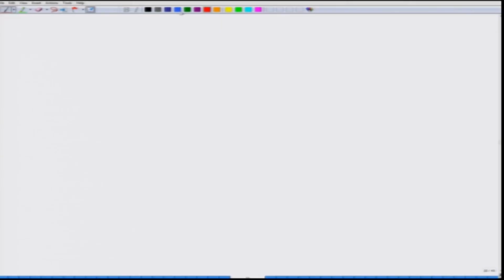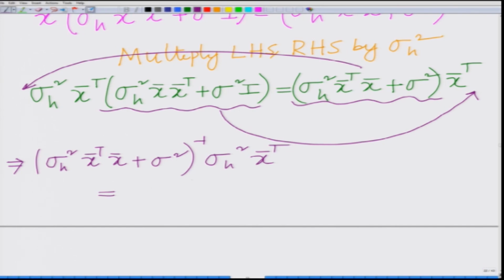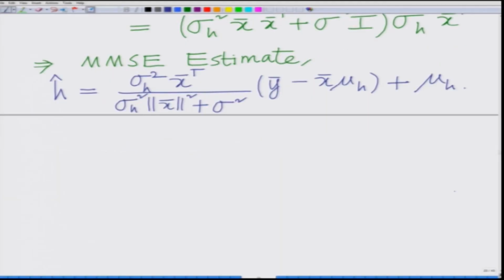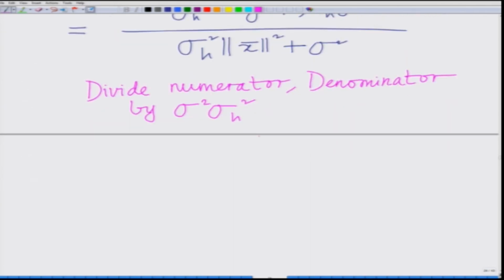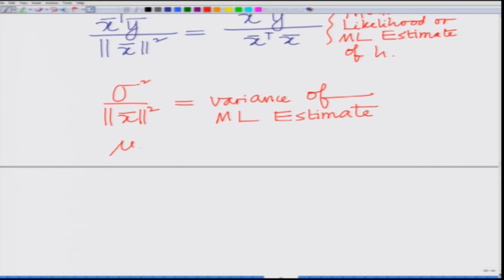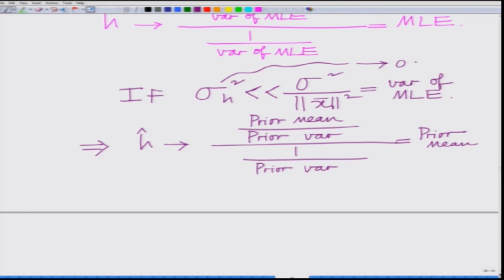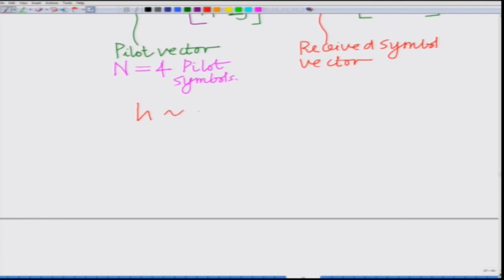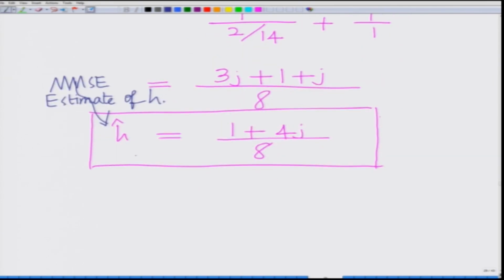Simplification And Example of Minimum Mean Squared Error (MMSE) Estimate For Wireless Fading Channel